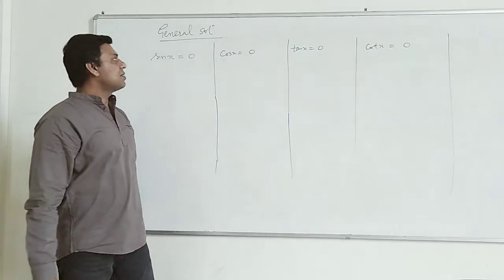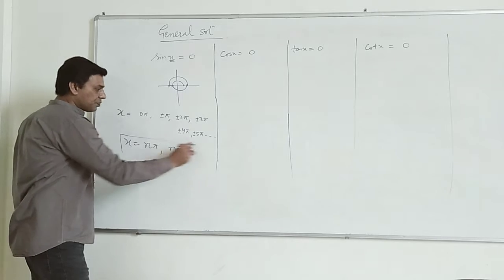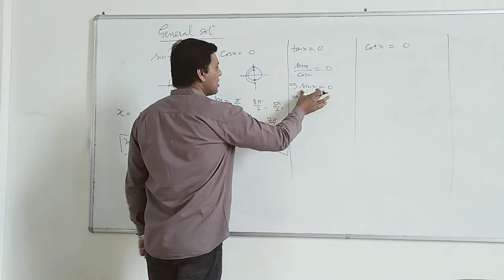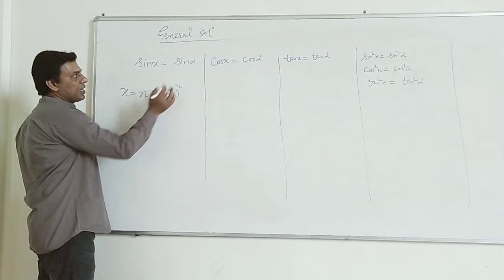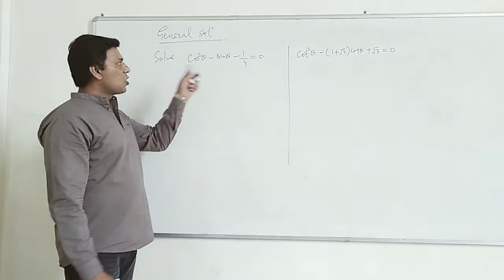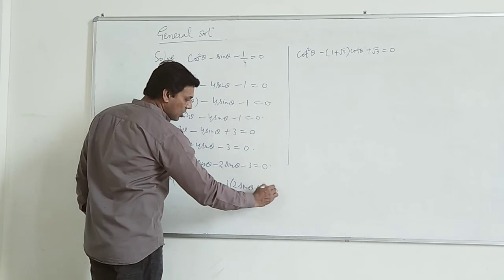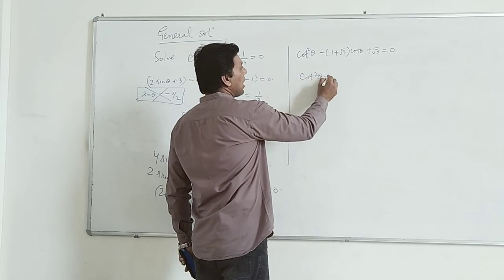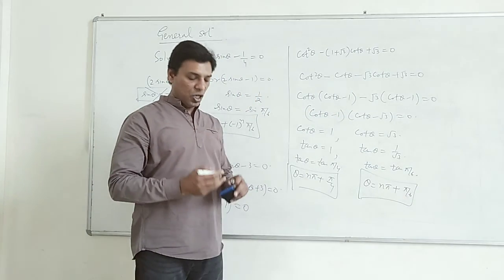Trigonometric equation part 2